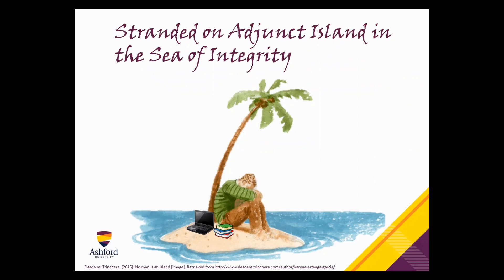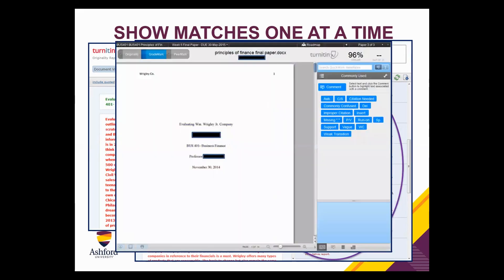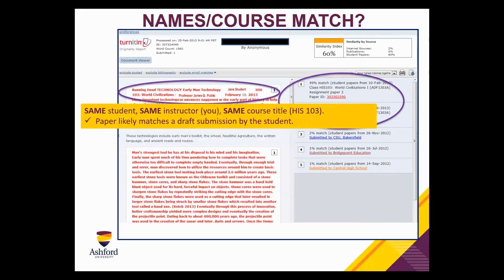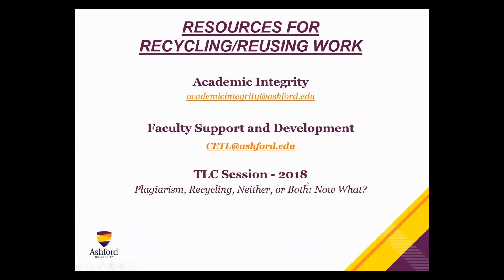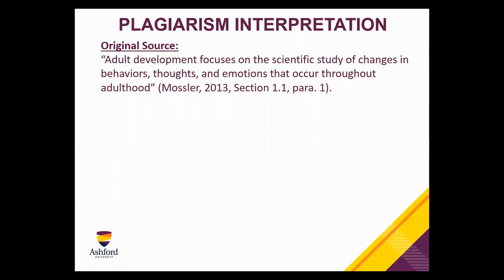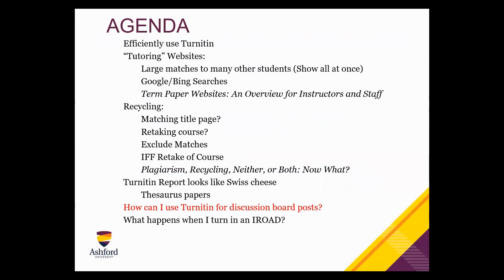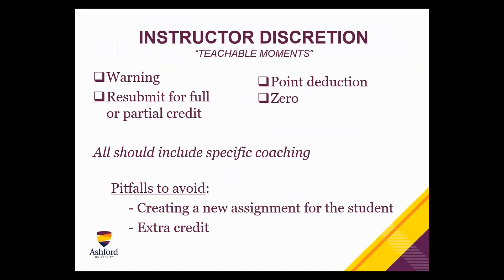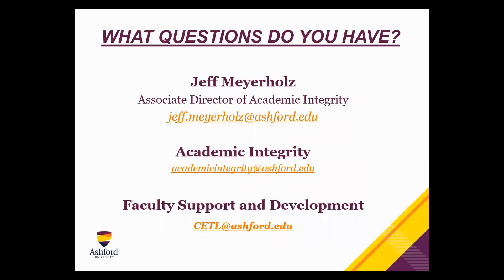TLC18 | Stranded on Adjunct Island in the Sea of Integrity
Presenter: Jeff Meyerholz
Summary: Being an adjunct faculty member can be a challenging and seemingly isolated position.  Many adjuncts feel their remote location in the online world can make navigating some complex classroom situations, such as possible academic integrity violations, extremely daunting.  This presentation will focus on what tools, resources, and key contacts that exist at Ashford to help a faculty member feel more connected and supported as they, together, uphold the integrity of the digital classroom.